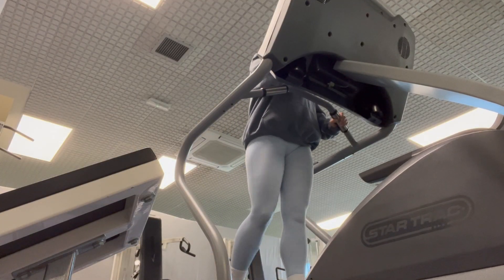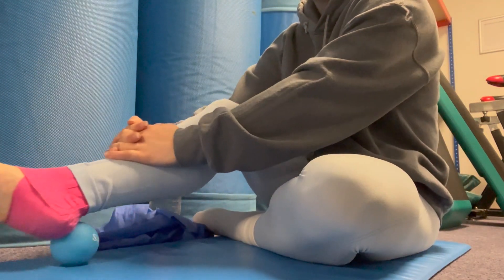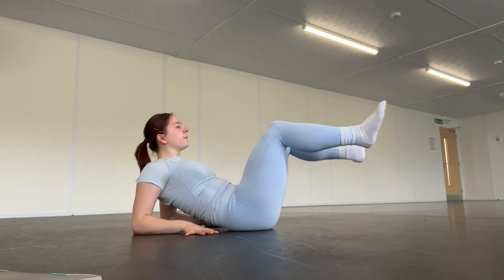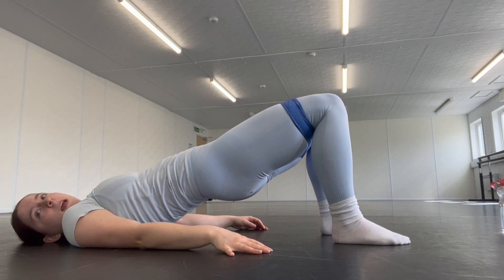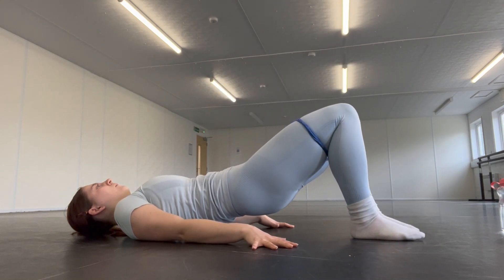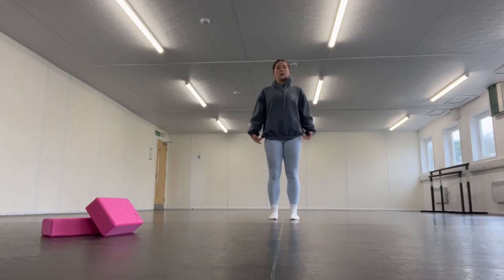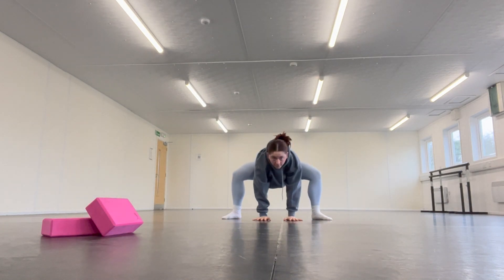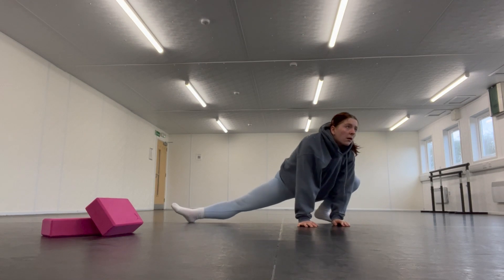a DANCERS saturday workout and stretch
This was a rough outline of what I did this Saturday for my workout.
I haven't been working out in a while so this was just a chill one to get back into it.
I'll be doing a more in-depth video showing a whole week of workouts alongside my timetable to show how I maintain my fitness and strength alongside classes and what things I focus on specifically as a dancer.

Kate xxxx